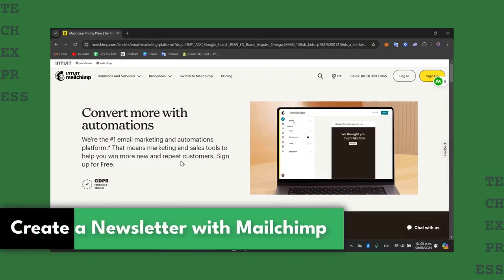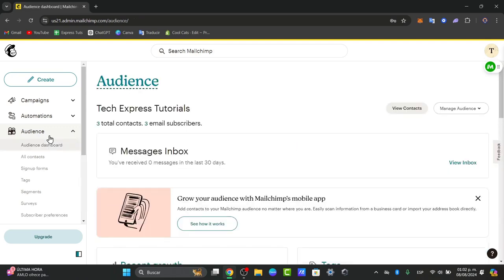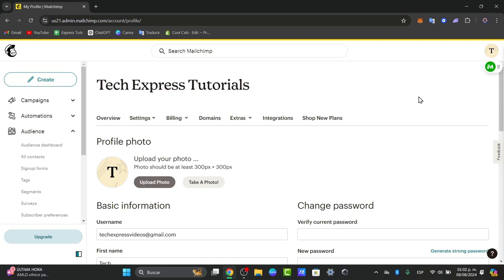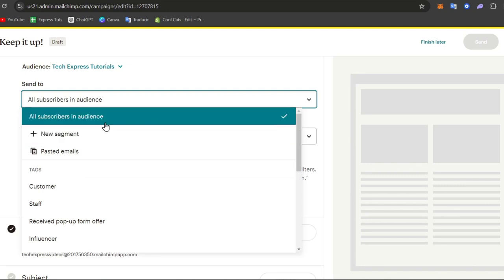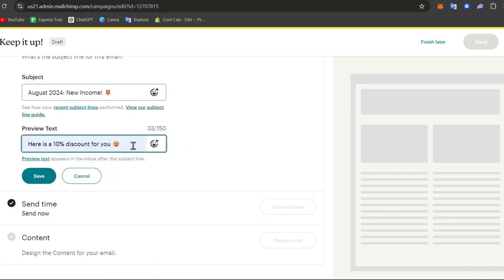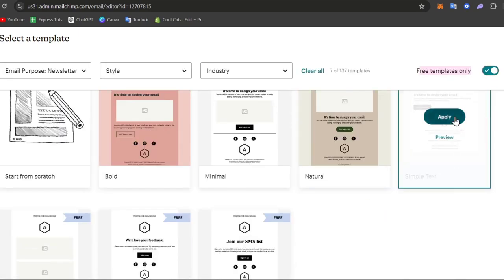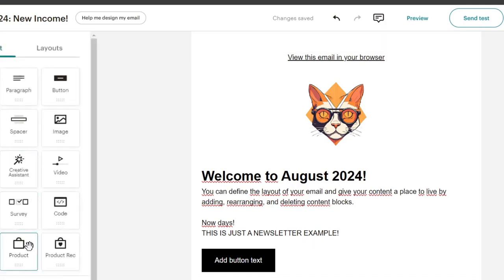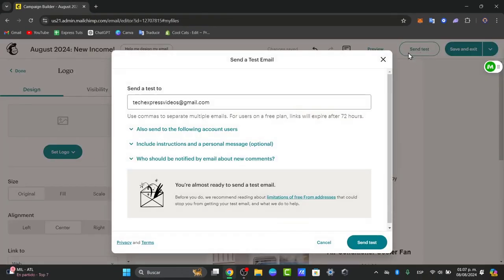Mailchimp Newsletter Tutorial 2026 (How To Create A Newsletter)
Creating a newsletter on Mailchimp is a straightforward process that enhances your communication strategy. Begin by signing into your Mailchimp account and selecting "Create" to initiate a new campaign. Choose "Email" and then "Regular" to set up your newsletter. Customize your audience settings to target specific groups effectively.

Design your newsletter using Mailchimp’s user-friendly drag-and-drop editor, incorporating text blocks, images, and call-to-action buttons. Ensure your content is engaging and aligns with your brand’s voice. After finalizing the design, preview your newsletter and send a test email. Finally, schedule or send your newsletter to reach your audience promptly.